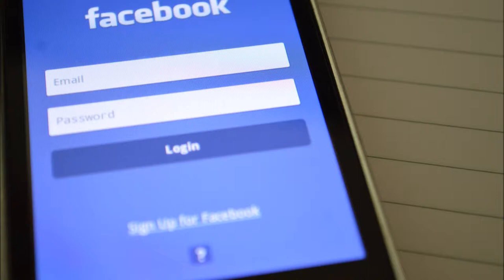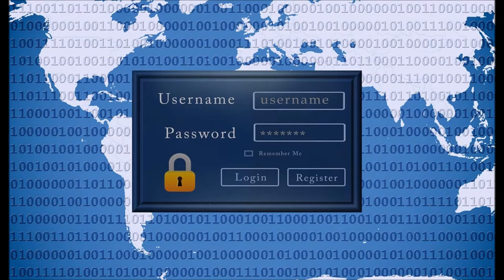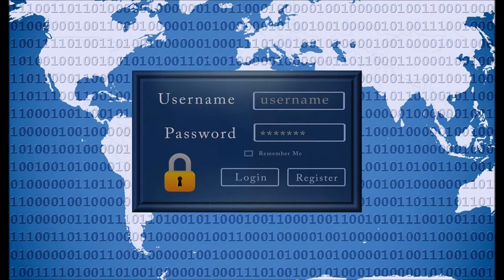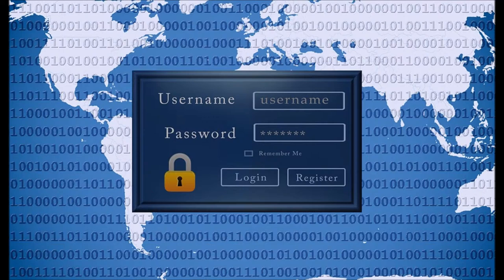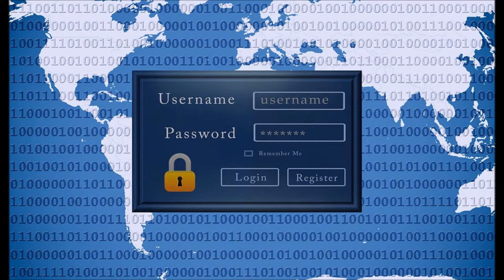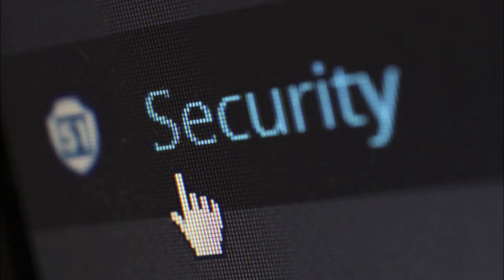Liam Kelly Movie project: Facebook passwords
A quick presentation on Facebook security